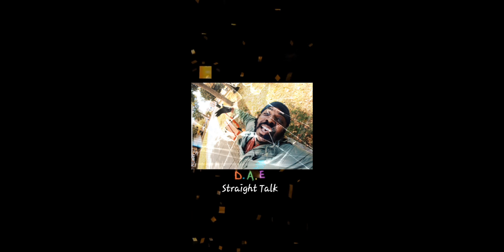Motivated after speaking with a Professor at FullSail University.